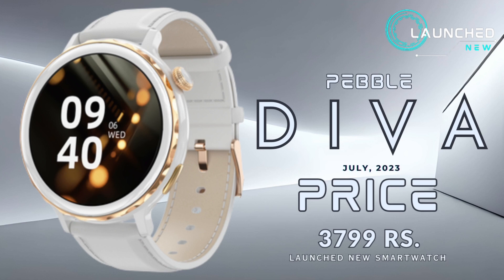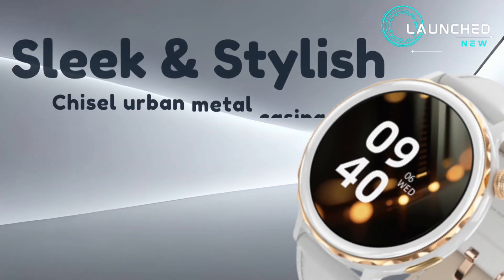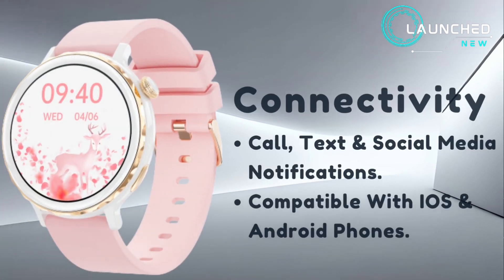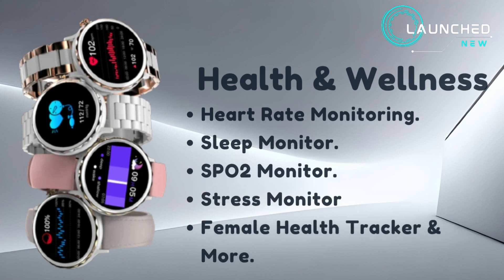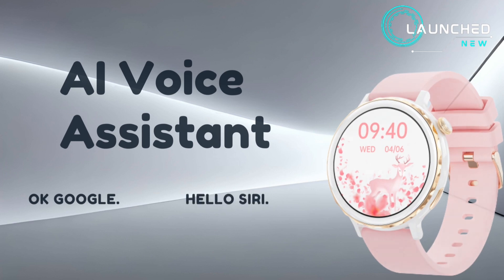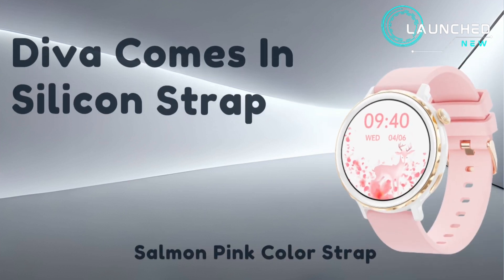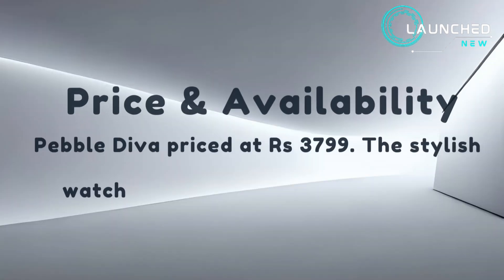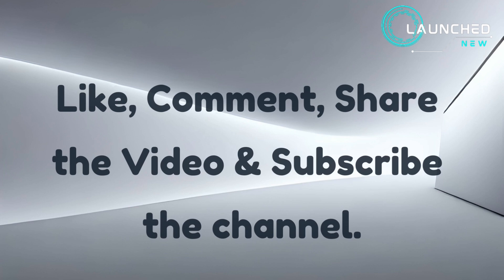Pebble Diva || 1.32" IPS HD Display || Womens Edition || Advanced Bluetooth Calling | Launched New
Introducing the Pebble Diva New Smartwatch. Boasting a large 1.32" IPS HD display & this Round Shape Dial Watch With Next Generation Bluetooth Calling with Seamless Connectivity.

The Pebble Diva is equipped with a built-in microphone and speaker, allowing you to make and receive calls directly from your wrist. Battery life of up to 7 days & 230mAh Battery Capacity. With over Multiple Sports modes, you can track and monitor your fitness activities accurately. Additionally, the watch offers Multiple watch faces.

Pebble Cosmos Hues priced at Rs 3799. The stylish watch can be purchased through the official website of the company.